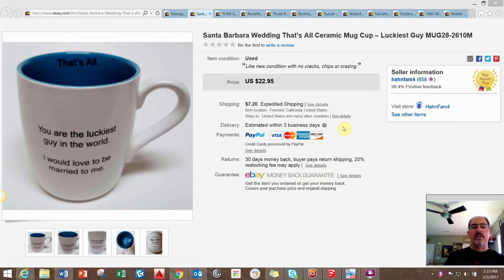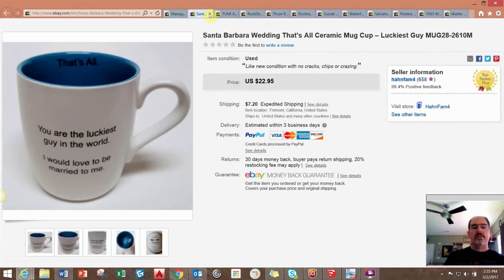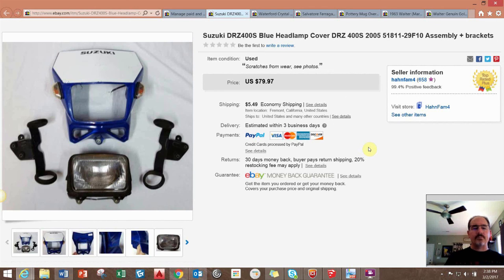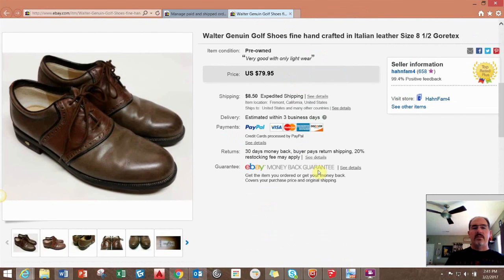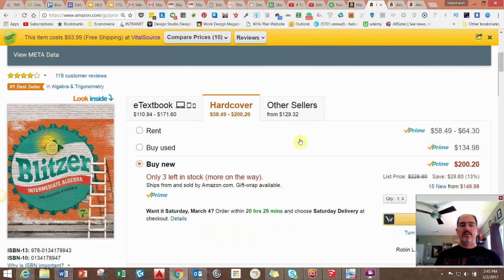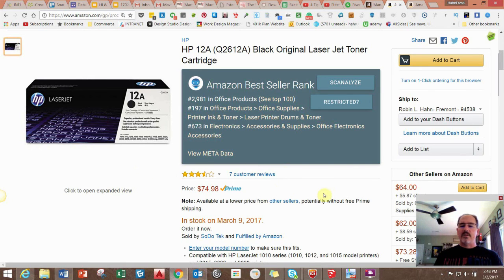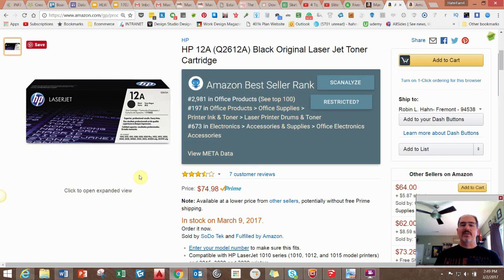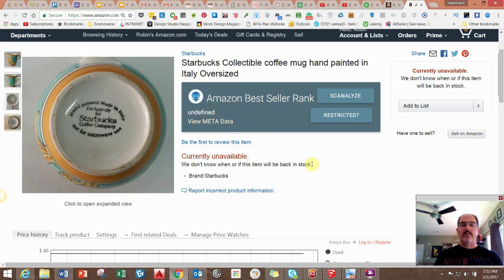Ebay Sales Update #35 February 1-15, 2017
Here's the link to the tool I use to sync eBay listings to Amazon;
Here's the link to the story of how I acquired some of the possessions of Joe Montana;